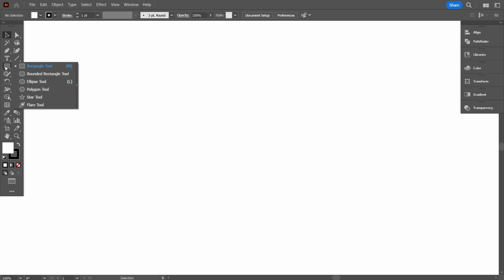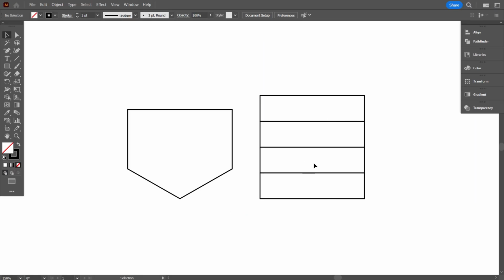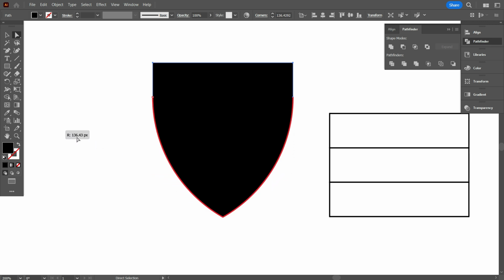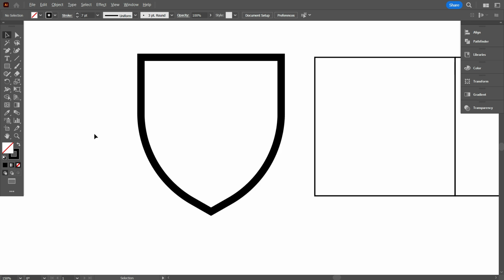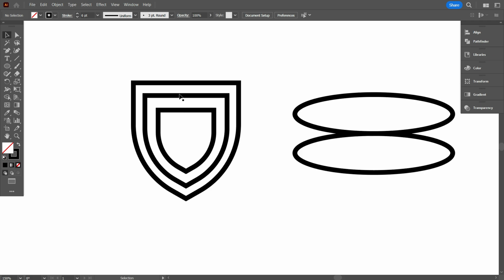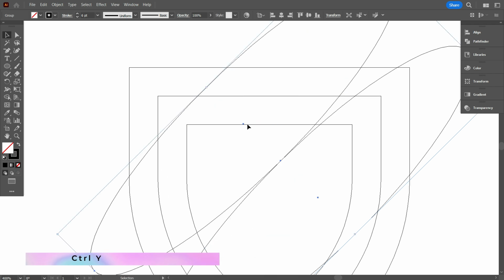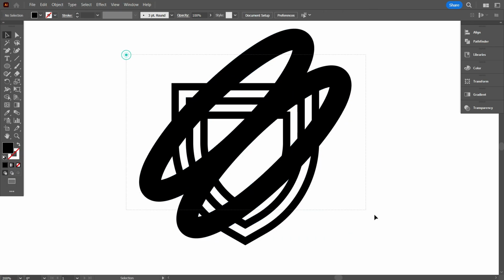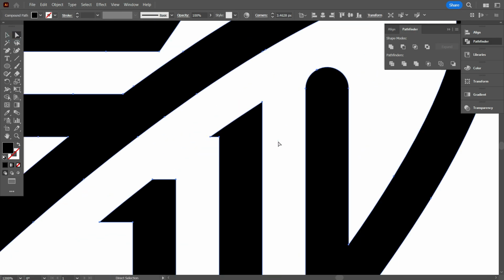How to Design a Perfect Shield Logo in Adobe Illustrator | Graphic Hunters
In this tutorial, I’ll show you how to design a professional and precise shield logo in Adobe Illustrator, step by step. Whether you're a beginner or an experienced designer, this method ensures your logo is accurate and creative. Follow along as I demonstrate the best techniques, including using tools like the Polygon Tool, Shape Builder Tool, and Offset Path.

🎨 What you’ll learn in this video:

How to create a shield shape easily and accurately.
Tips for aligning and positioning elements perfectly.
Using stroke width and offset path for clean designs.
Pro techniques for creating a polished, professional logo.
💡 Tools used:

Adobe Illustrator
Polygon Tool

Need a Professional Logo? I offer custom logo design services to help you create a unique and memorable brand identity.